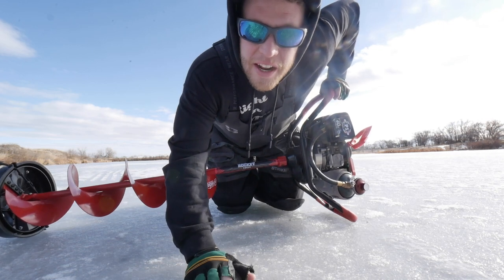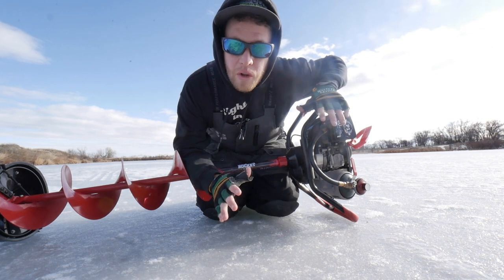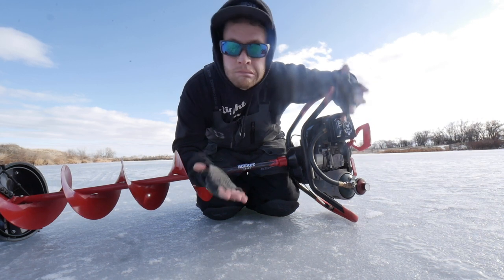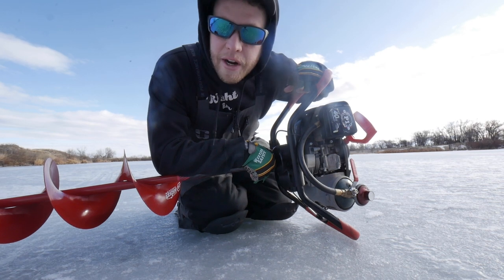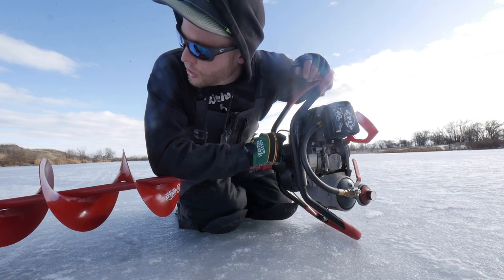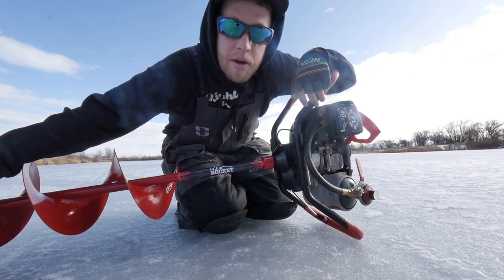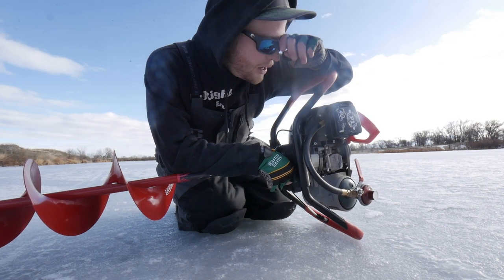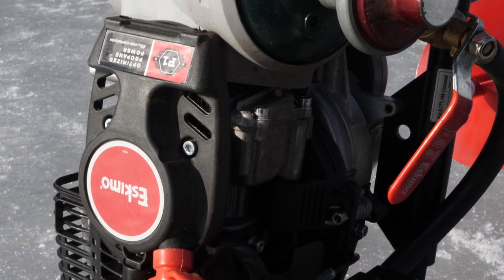Eskimo P1 40CC Propane Rocket Auger - 1 YEAR REVIEW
Eskimo 400 cc 10inch auger $453.00
Eskimo 8 inch propane auger $429.00
Jiffy 10 inch propane $539.00
Jiffy 9 inch propane $429.00
Jiffy 8inch propane $399.00

ESKIMO gas auger 10 inch $379.00
EsKIMO gas auger 8inch $302.00
JIFFY electric auger $569.00

Gear List
ICE RODS / GEAR
Fenwick ELITE TECH
Pflueger Size 20 Reel
4lb Micro ICE line
Fluorocarbon ICE

5 channels to check out!!!